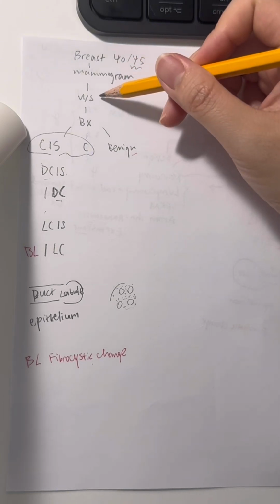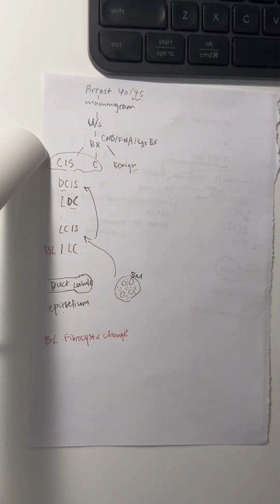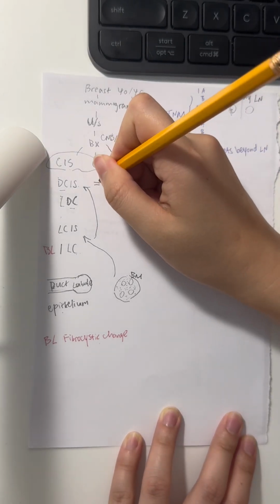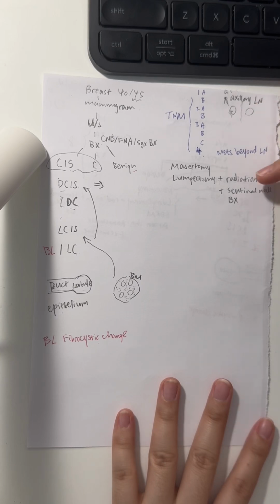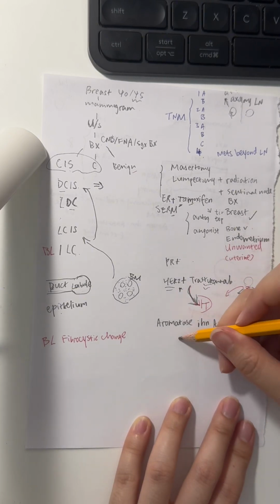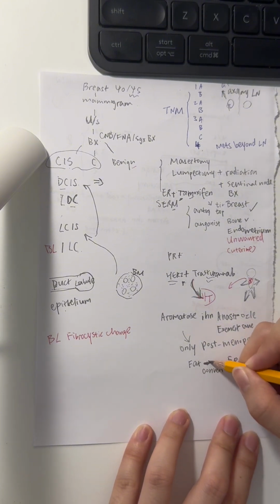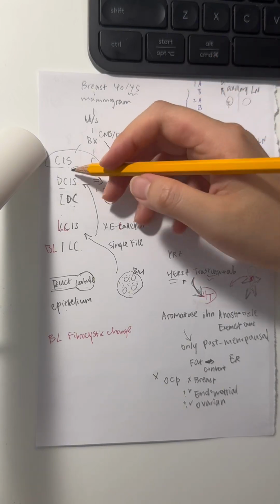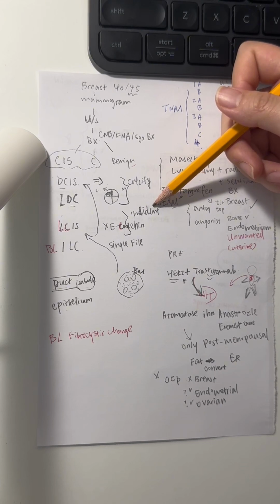Breast carcinoma high-yield review for USMLE Step 1 — types, buzzwords, risk factors, and key marker